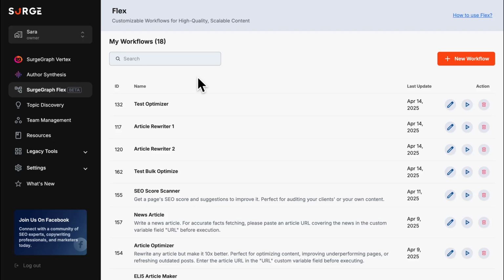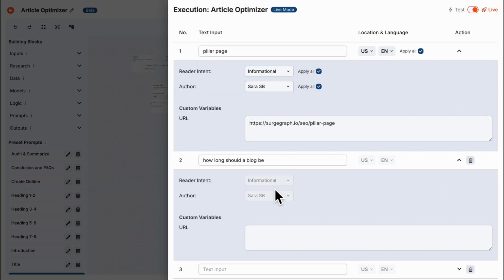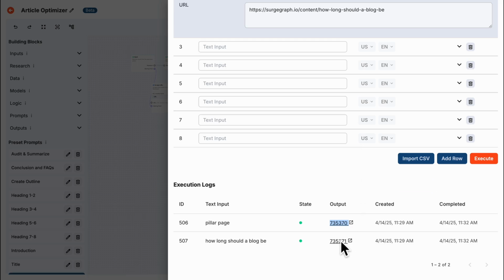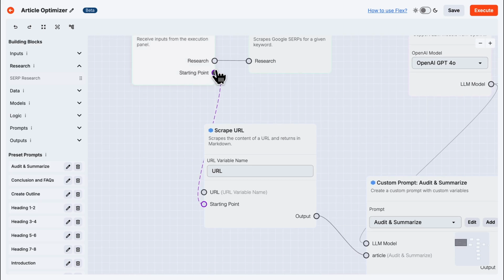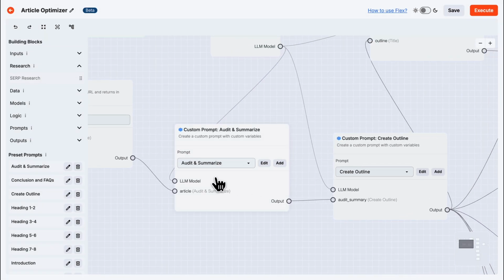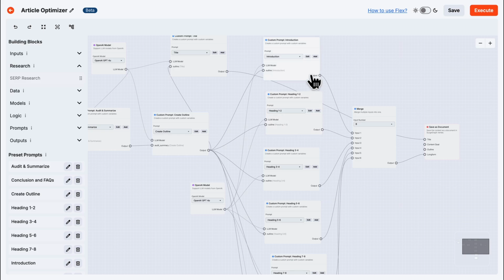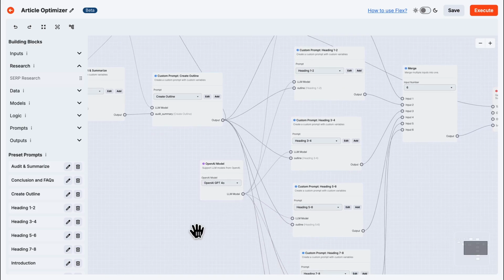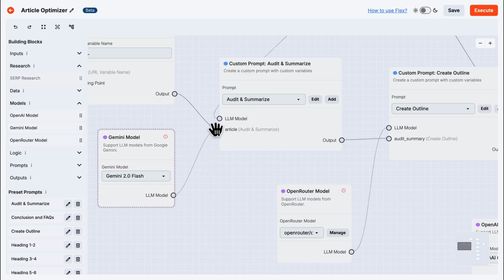How to Revamp & Optimize Old Articles Using Flex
Have old content that's super outdated, poorly-written, or not ranking well on Google? Give it a refresh with the Article Optimizer template on Flex!